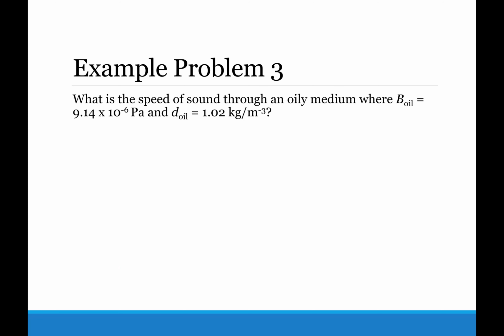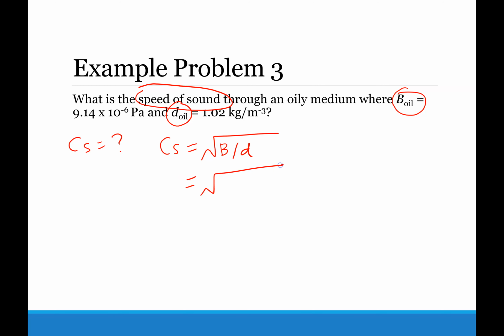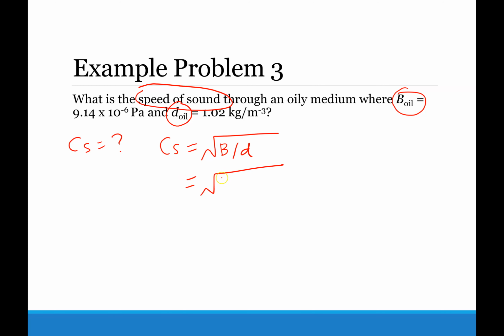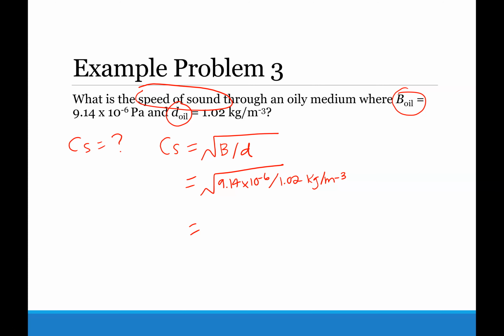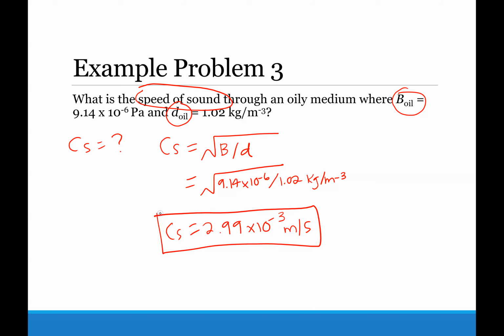Example Problem 3 - Sound & Hearing